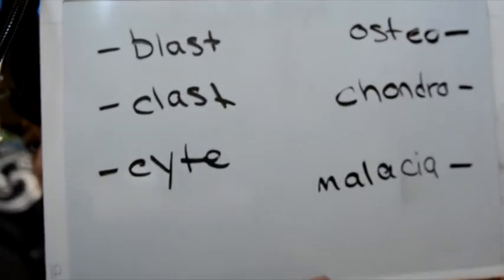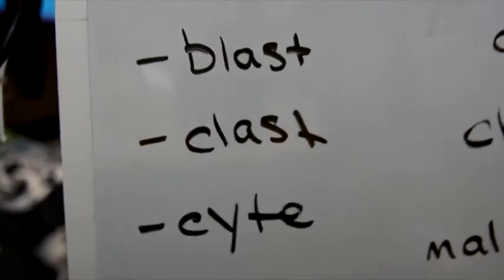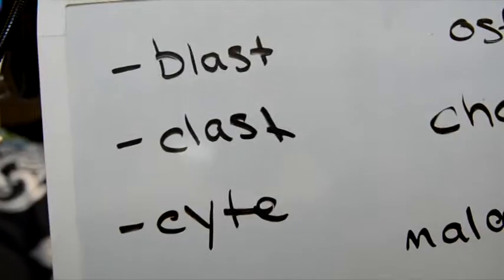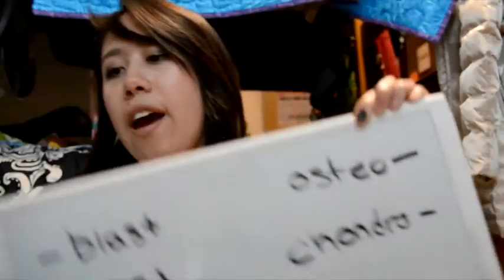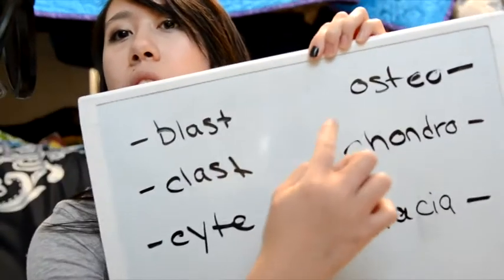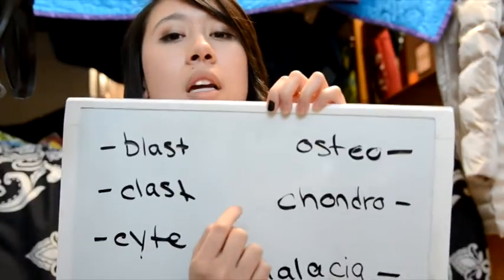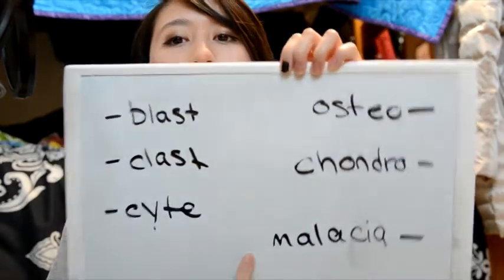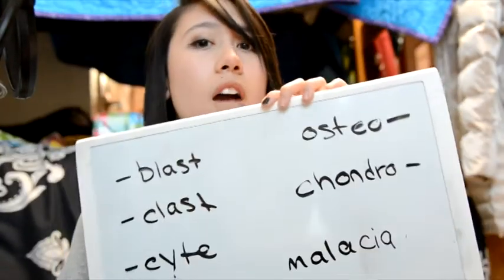PASS "makeup" #1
Hi W15 A+P class! Here's a video to help study for you quiz on Monday!